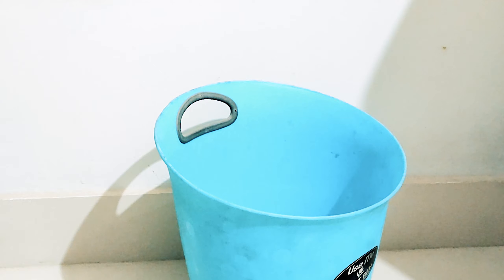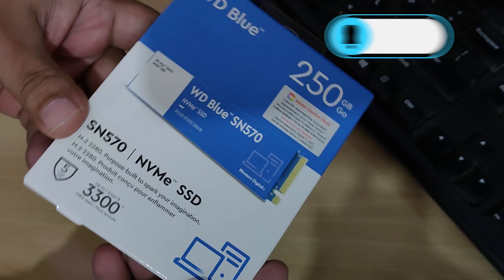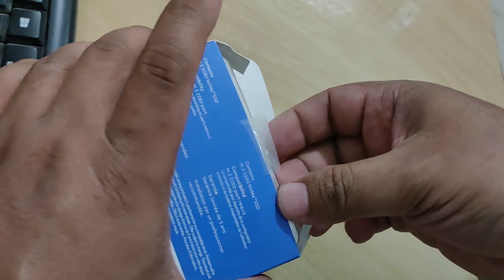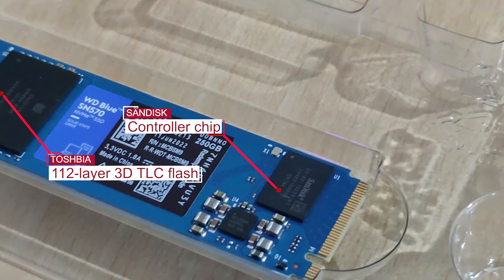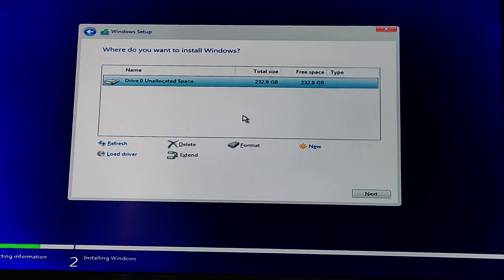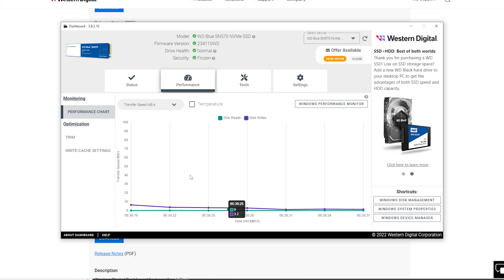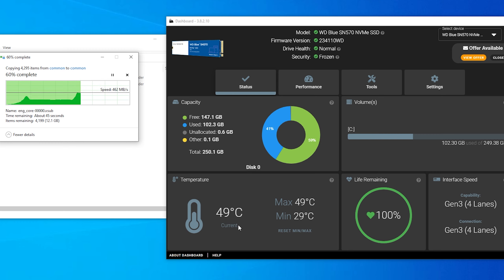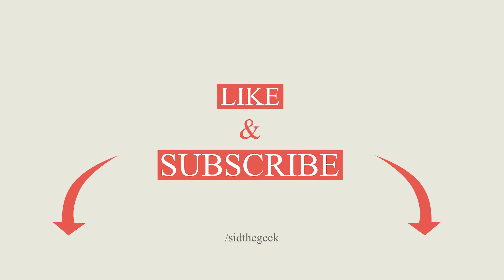WD Blue SN570 PCIe NVMe™ SSD for Creators ( Performance Benchmark + Temps test )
I Just replaced my failing Kingston A2000 NVMe 250gb with WD SN570 250GB SSD The perfect disk drive for Content creator which is far more faster and reliable. What's so shiny about this is that I got Free Adobe creative cloud membership!

We Review WD Blue SN570 NVMe™ SSD disk with benchmark and test. Western Digital's powerful internal drive delivers up to 5X the speed of our best SATA SSDs so you can let your imagination flow and worry less about PC lag or load times. The Great thing about WD is its software and also it comes with a one-month membership to Adobe Creative Cloud and more.

▶How to Download and Install WINDOWS 10 from USB Flash drive using Android Phone - without PC

▶How to fix WHEA uncorrectable error in Windows 10 / Windows 11 (NVME Freezing issue)

▶How to crop Resize Image Aspect Ratio without using Adobe Photoshop using Paint 3D in Windows 10

▶Windows 10 optimization series part 3 - Adjust SuperFetch | Fix High Disk Usage

wd blue ssd install
how to install pcie nvme on gigabyte motherboard
wd with free adobe creative cloud membership
wd blue sn 570 unboxing
wd pcie ssd benchmark
wd blue pcie ssd performance
western digital sn570 nvme ssd
How fast is Western Digital SN570?
Does WD Blue SN570 need heatsink?
What temperature is safe for NVMe?
What temperature is too high for SSD?
Give Your PC a Boost with a WD Blue drive
Western Digital SSD for content creators
which ssd is best for content creators ?
which nvme ssd is good for content creators
is wd nvme good for content creators ?
best nvme for graphic designers and videographers
best ssd for videographers and graphic designers
windows 11 ready nvme ssd
free adobe creative cloud membership
free adobe creative cloud gift